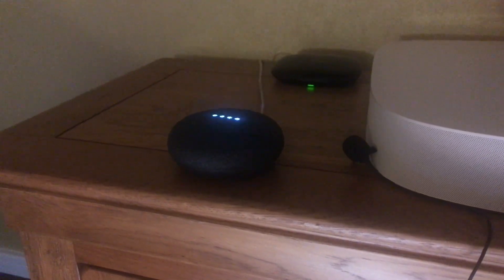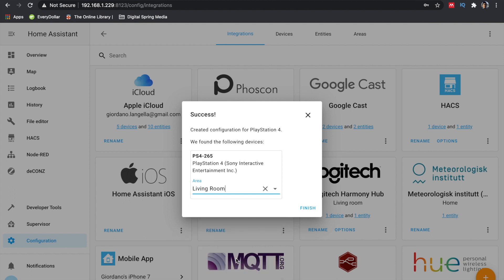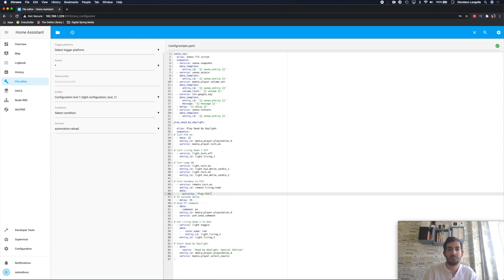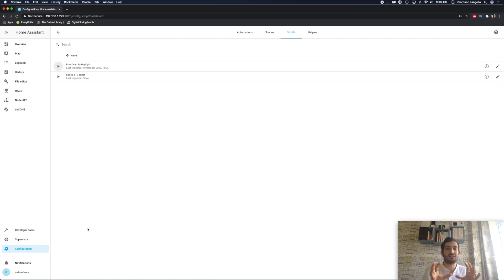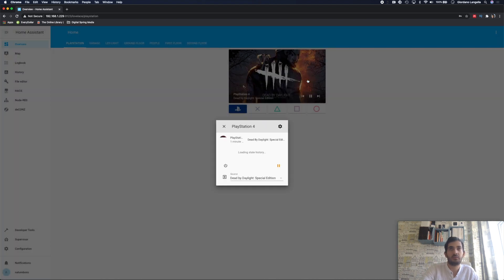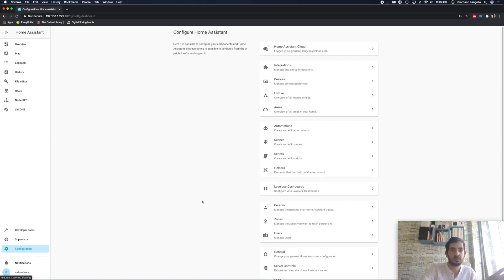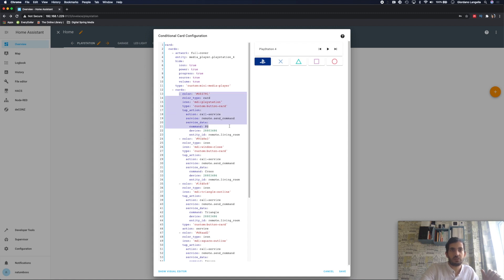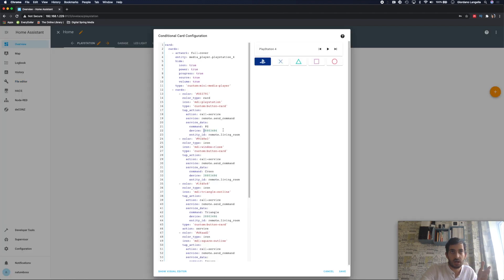How to control your PS4 with Home Assistant and Google Home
In this video I will be integration my sony playstation 4 into home assistant, afterwards I will create a script to trigger my favourite game "Dead By Daylight", after that I will use the google mini via the google home app to trigger by script turning on my ps4 and launching the game.

As a bonus I will show you a nice lovelace dashboard with PS4 thanks to the Harmony Hub Integration.

★★ Time Stamps ★★
00:00:35 PS4 in HA
00:02:11 Play Dead By Daylight Script
00:06:01 Google Home App
00:07:46 Love Lace Dashboard (Harmony Hub)

★★ Links ★★

★★ Additional Resources ★★